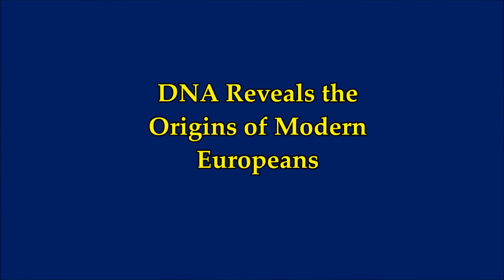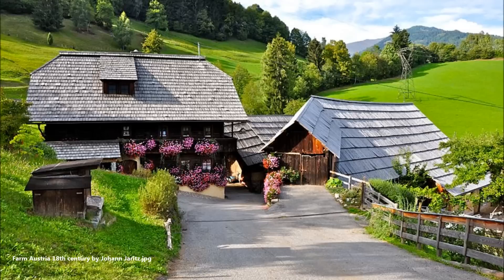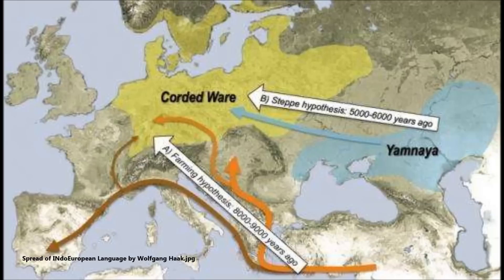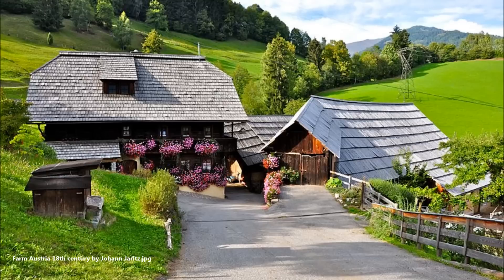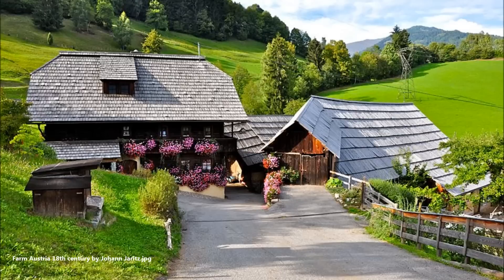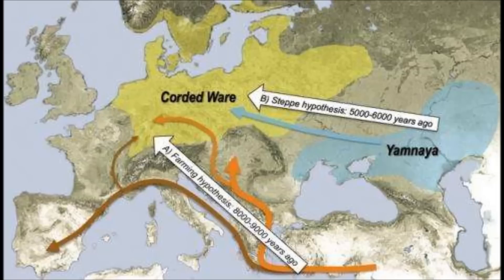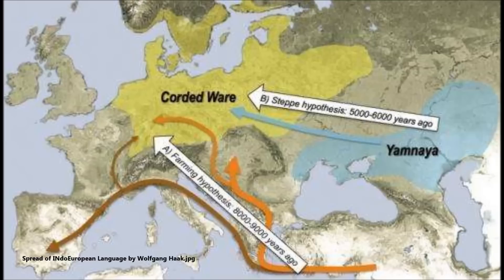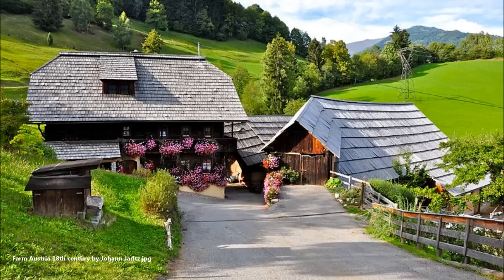DNA Reveals The Origins of Modern Europeans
3) Music - Ambient Ambulance by Jingle Punks
Youtube Music Library
Please Support:
The Real MLordandGod